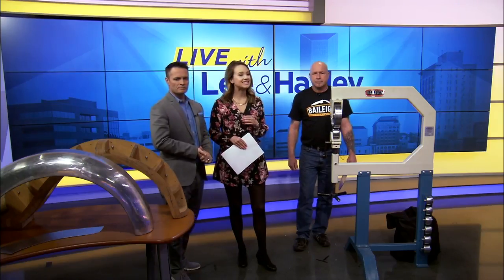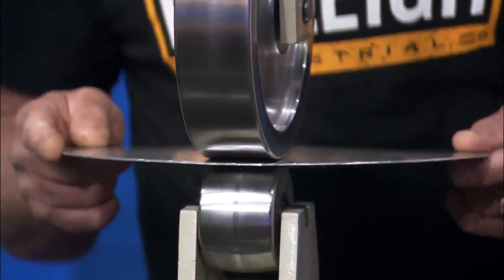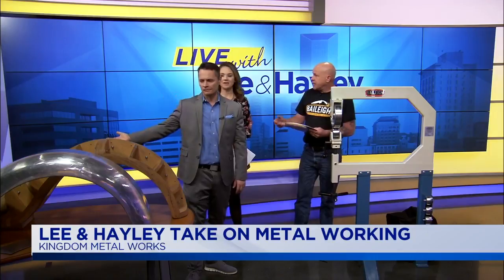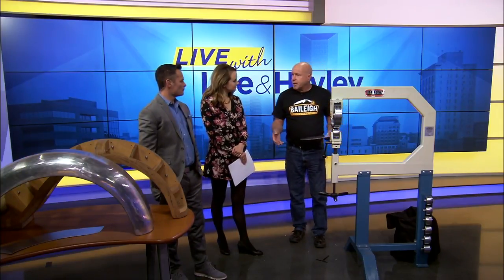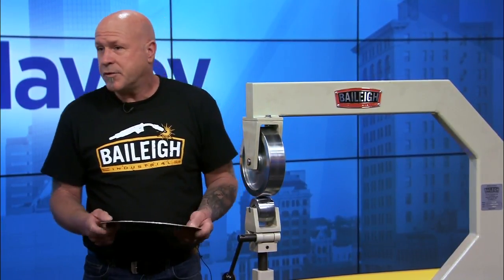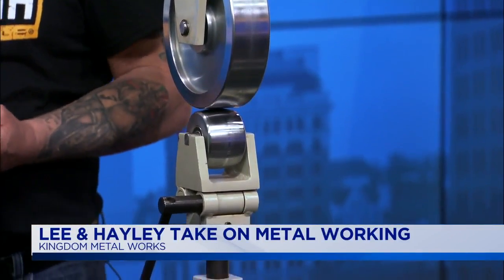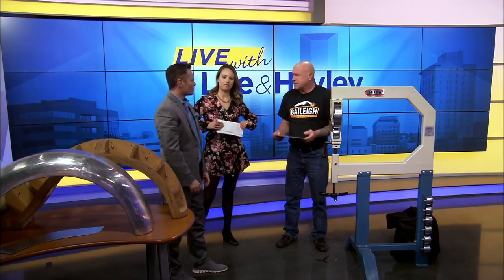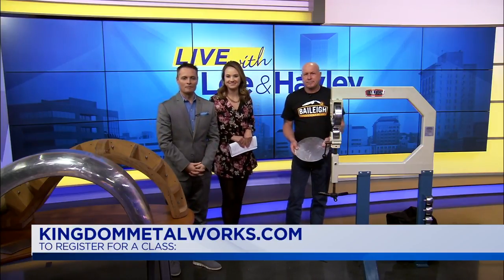Live With Lee & Hayley: Lee & Hayley Take On Metal Working